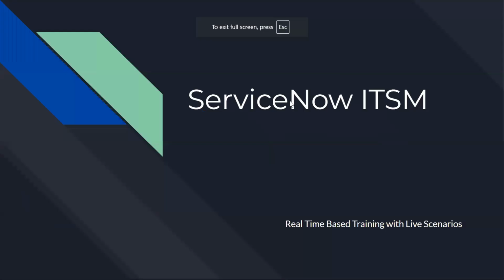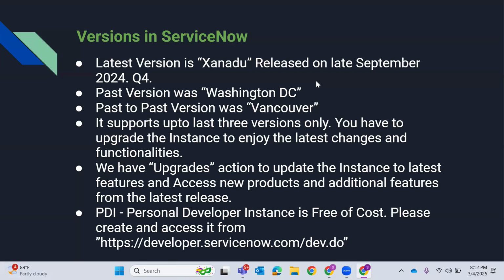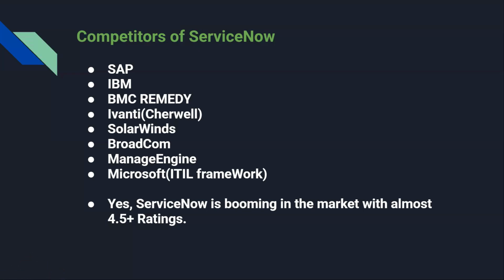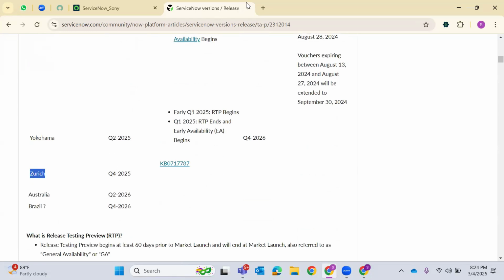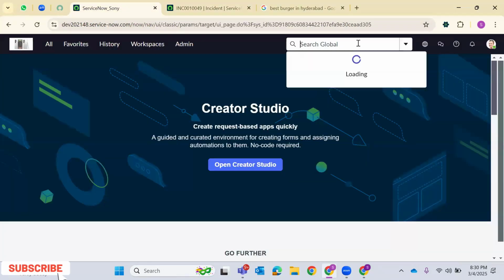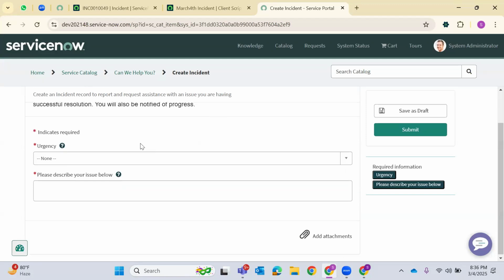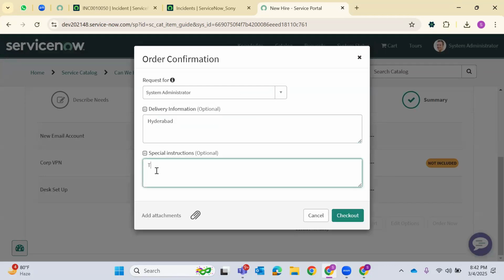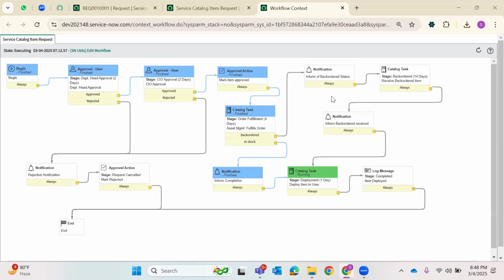Servicenow Demo 01 | What Is Servicenow? | Beginner's Guide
Welcome to Harsha Trainings! 🚀 In this session, we will introduce you to ServiceNow, one of the most powerful cloud-based platforms for IT Service Management (ITSM), IT Operations Management (ITOM), and IT Business Management (ITBM) 🌍. Whether you're a beginner or an IT professional, this guide will help you understand why ServiceNow is widely used across industries!

🔍 What You’ll Learn in This Video:
✅ What is ServiceNow? 🤔 (Overview & Introduction)
✅ Why ServiceNow is Important in IT Industry? 💻
✅ Key Features & Benefits of ServiceNow 🚀
✅ ServiceNow ITSM, ITOM & ITBM Explained 🏗️
✅ How ServiceNow Helps in Business Automation 🔄
✅ Real-World Use Cases of ServiceNow 💼

✔️ Beginners looking to understand ServiceNow basics 👨‍🎓
✔️ IT Professionals who want to enhance their ServiceNow skills 💻
✔️ ServiceNow Developers & Administrators aiming for certifications 🎓
✔️ Anyone interested in IT Service Management (ITSM) & Cloud Platforms ☁️

🚀 Master ServiceNow & Boost Your Career with Harsha Trainings!

Pega
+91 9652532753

Devops
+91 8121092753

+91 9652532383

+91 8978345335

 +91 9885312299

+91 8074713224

Regards,
Harsha Trainings,
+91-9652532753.